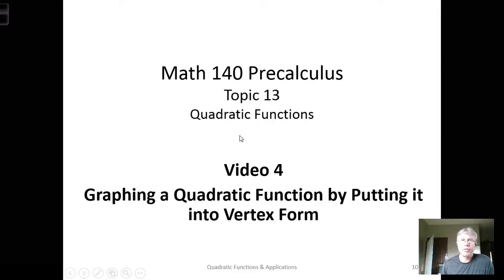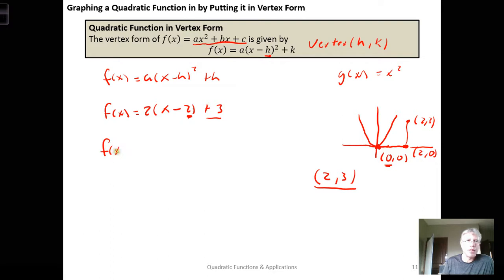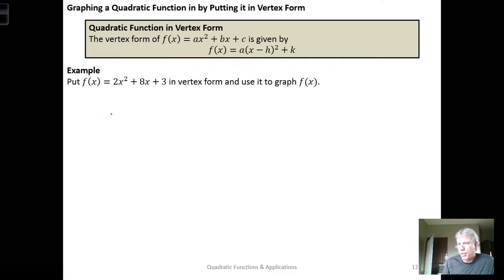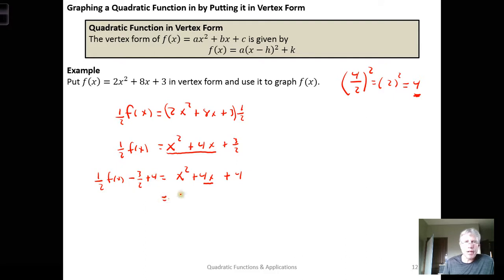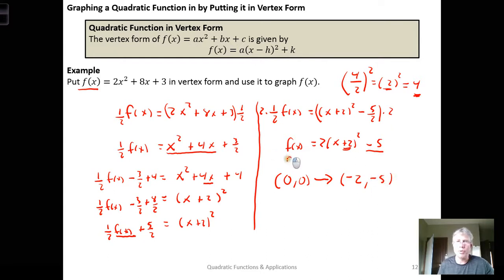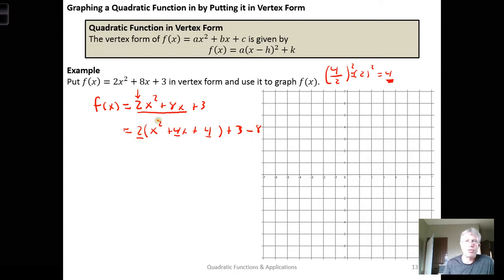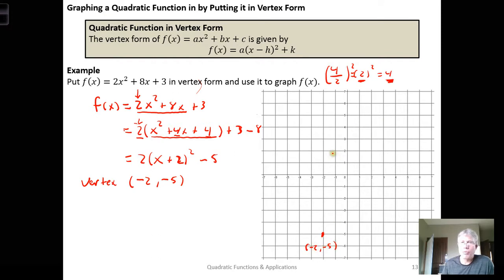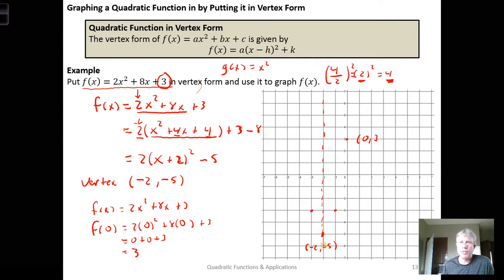Graphing a Quadratic Function by Putting it in Vertex Form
In this video, we put a quadratic function into vertex form and use that form to  aid in graphing the function.